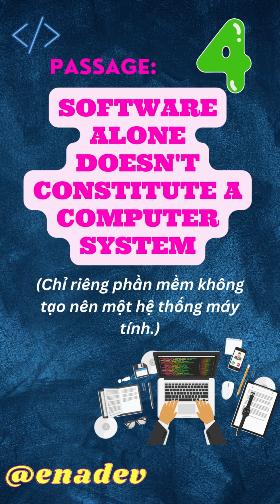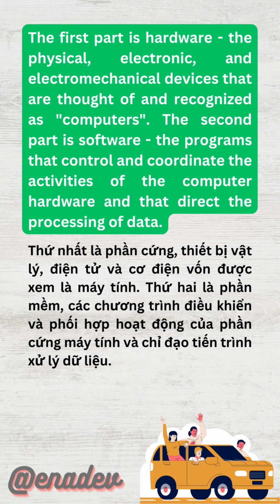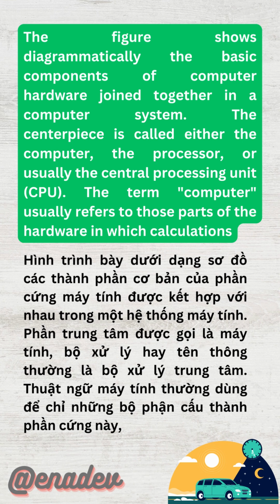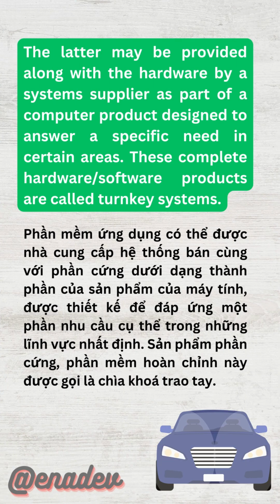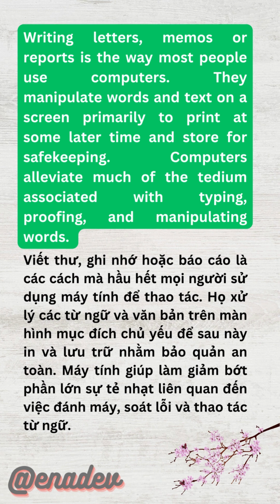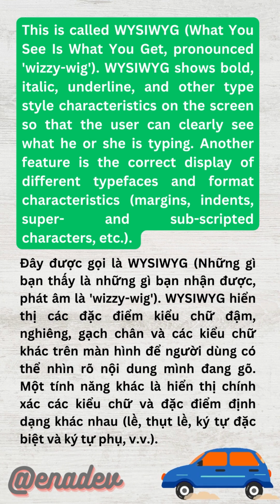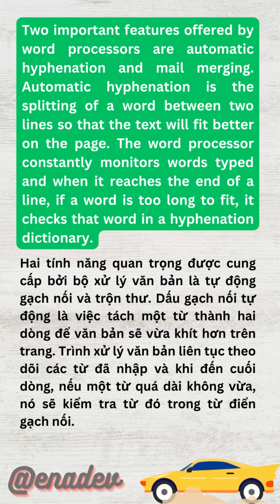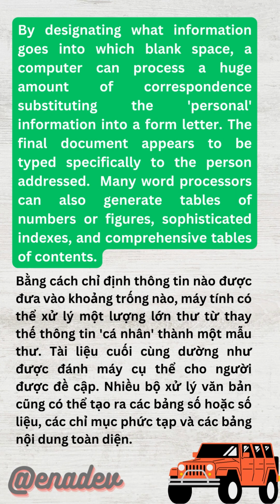P4: Tiếng anh chuyên ngành Công nghệ thông tin (song ngữ) | Passage - Unit4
Chào đón các bạn đã đến với kênh ENADEV. Trong video này, chúng ta cùng tìm hiểu về 2 chủ đề "Software alone doesn't constitute a computer system" (dịch TV: Chỉ riêng phần mềm không tạo nên một hệ thống máy tính.) và  "Word-processing facilities." (dịch TV: Các phương tiện/Tiện ích xử lý văn bản.) nhé!

0:07 Passage: Software alone doesn't constitute a computer system.
2:56 Passage: Word-processing facilities.

Cảm ơn các bạn đã quan tâm và hẹn gặp lại!